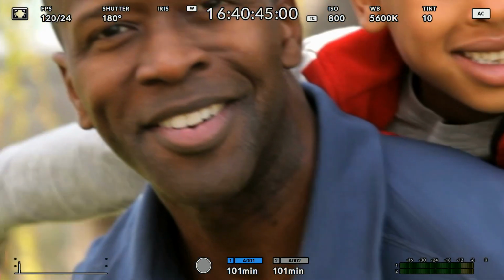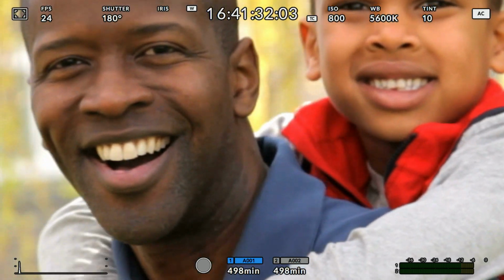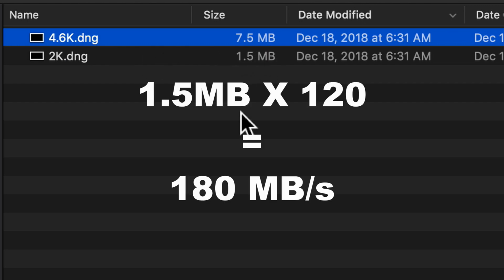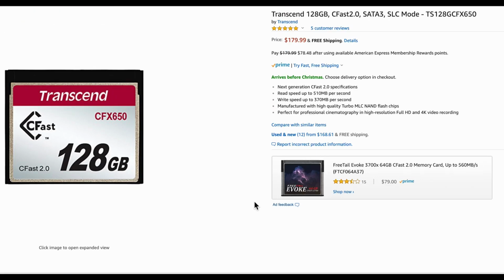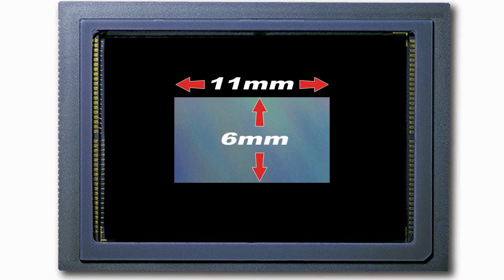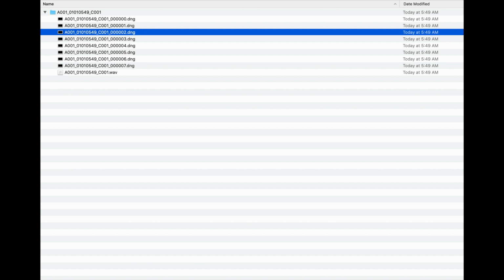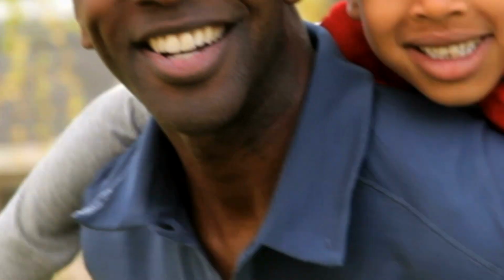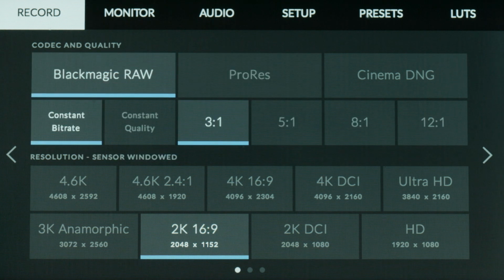Windowed Camera Sensor Explained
In this video I go over the whys and wherefores of windowing the sensor on a modern video camera.  I cover data rate considerations as well as the implementation of raw using a windowed sensor.

The camera that I use to demonstrate the effect is the Blackmagic Design Ursa Mini Pro.

If you have any questions about this please leave them in the comments.